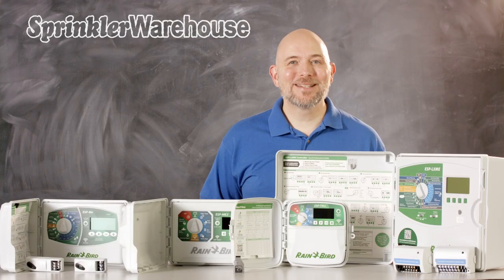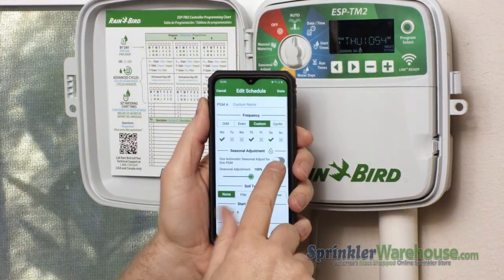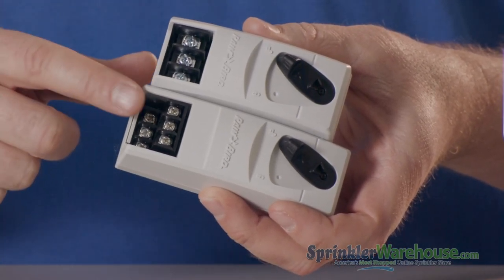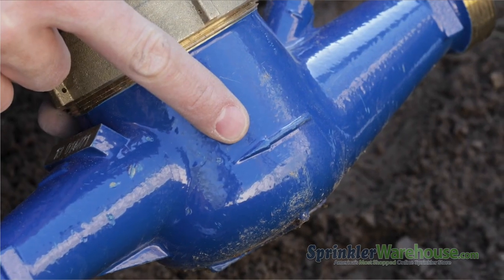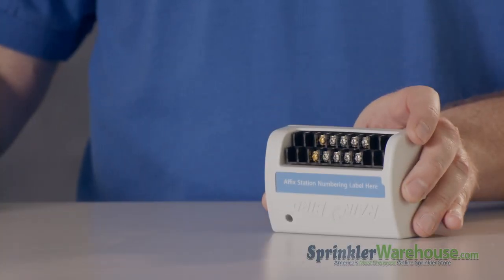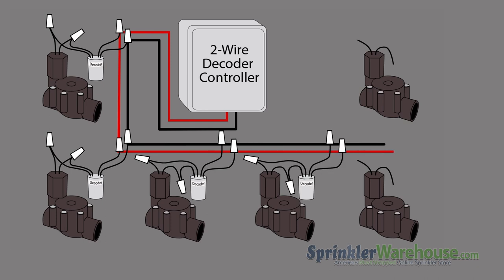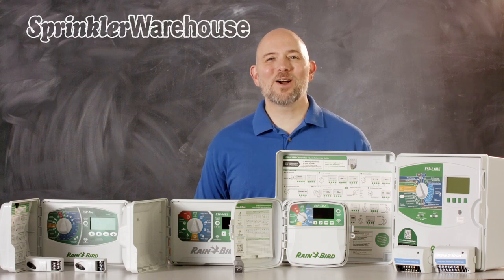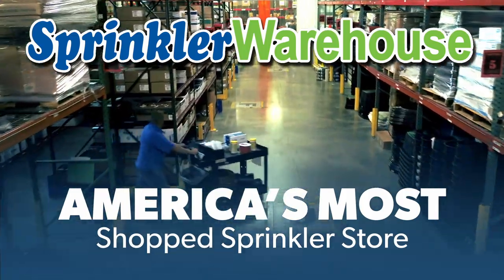Choosing A Rain Bird Controller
Which Rain Bird controller is right for you?  Dwayne Smith your Sprinkler Warehouse Pro covers the options for Rain Bird Wall-Mounted controllers in order for you to make an informed choice. Available at SprinklerWarehouse.com